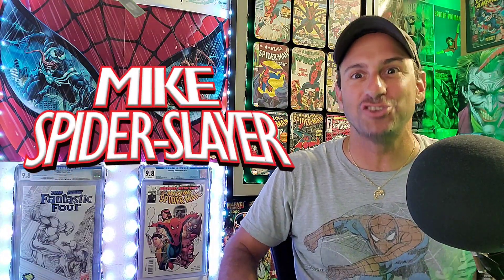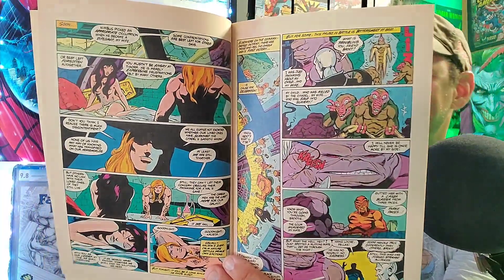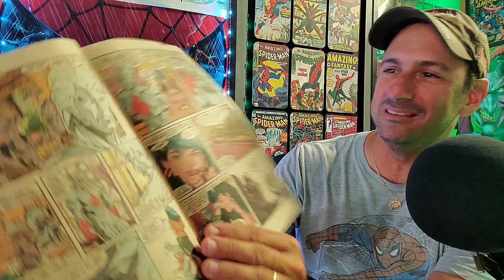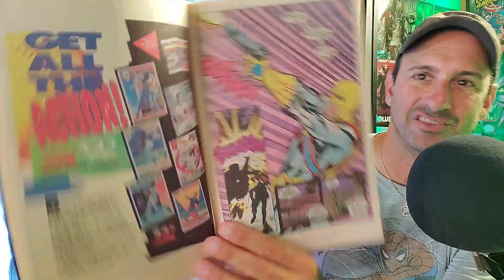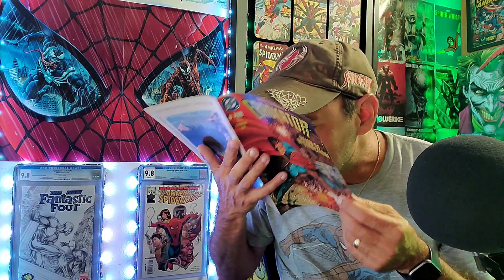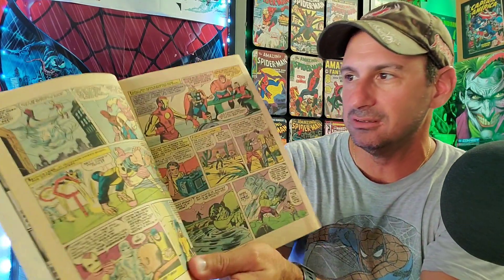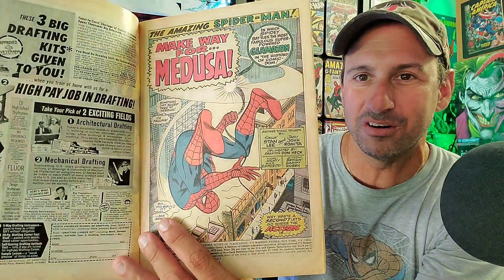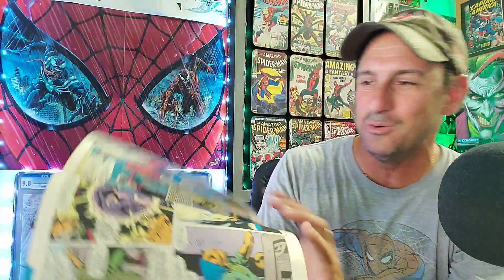Dollar Bin Diving #8 | Cheap Silver Age Grabs!!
Welcome to My New Comic Book Haul Series called Dollar Bin Diving. This is the weekly series where I go digging into the dollar bins of my comic shop to see what comic books I can pick up for a Dollar.

🕸️🕸️🕸️🕸️🕸️🕸️The Schedule🕸️🕸️🕸️🕸️🕸️🕸️

      10pm Comic Book Weekly Live Stream

➡️Thursday: After The Pull

➡️ Friday: New Issue One Comic Books

➡️ Sat: Dollar Bin Diving